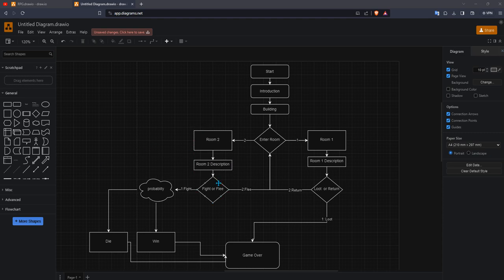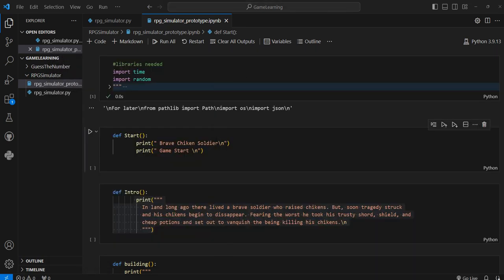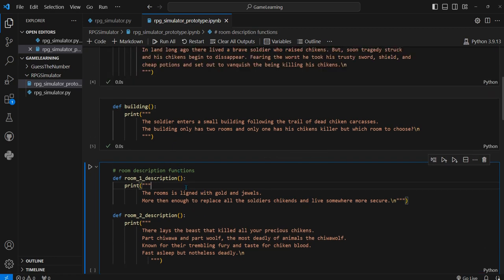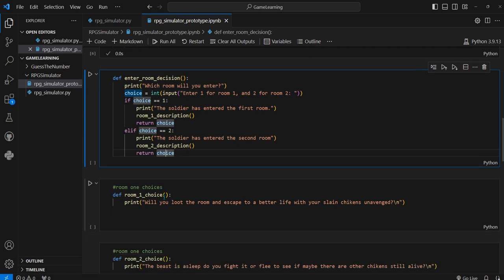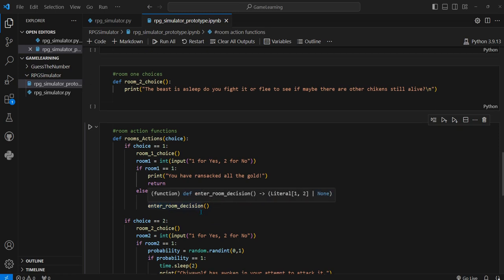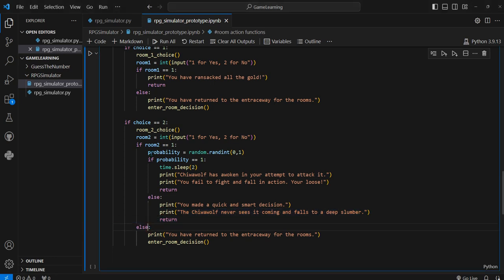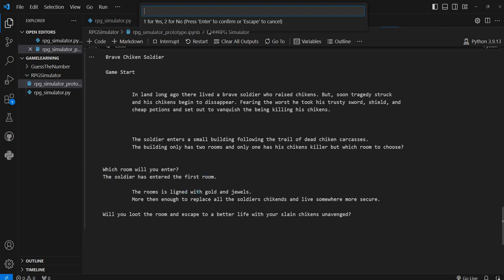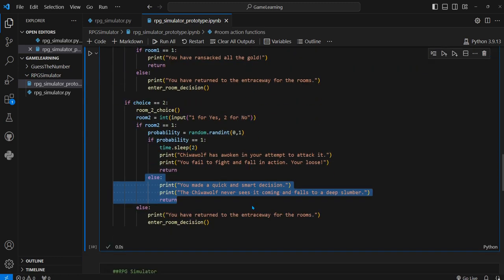Python RPG Simulator 2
Coding rpg simulator using python with jupyternotebook in vscode.
Functions using functions to organize.